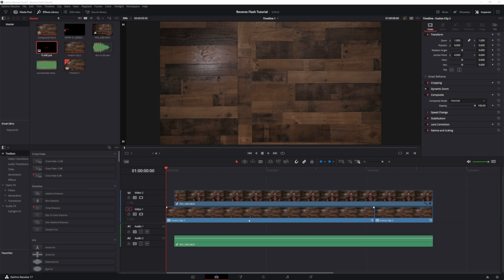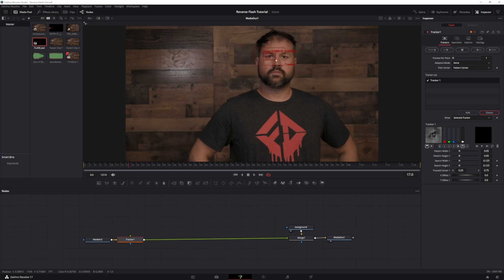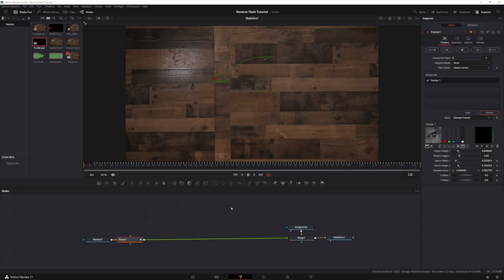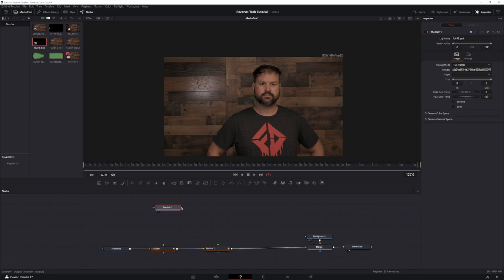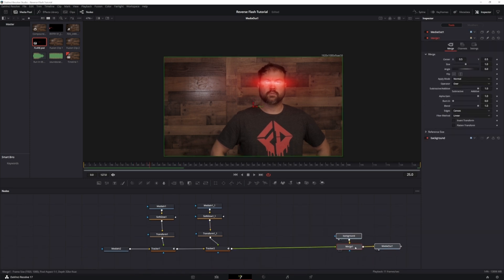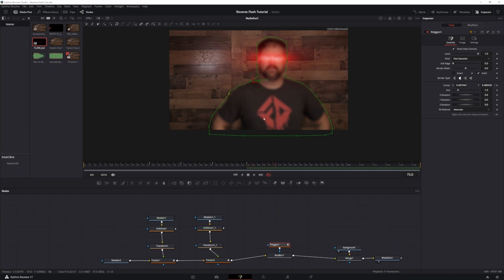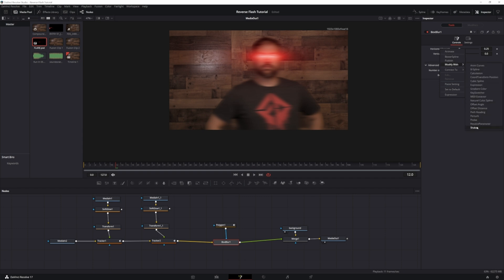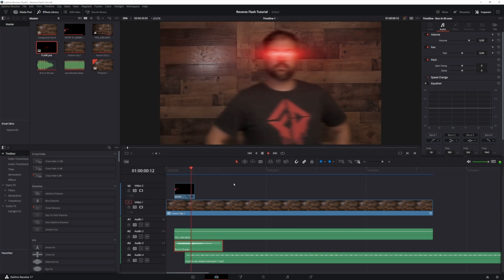Reverse Flash Effect Tutorial (Davinci Resolve)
Today on this Filmcore Friday we create the Reverse Flash Effect in Davinci Resolve 17.

Get some of our cool Merch